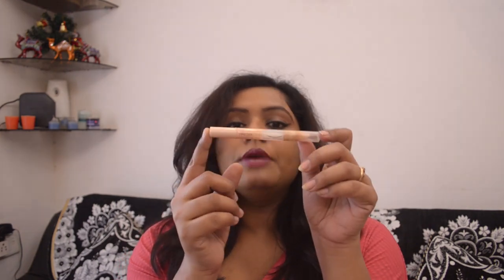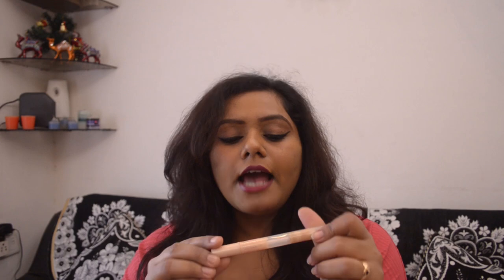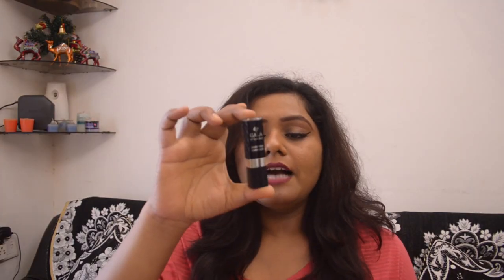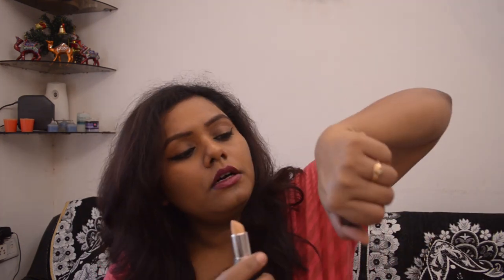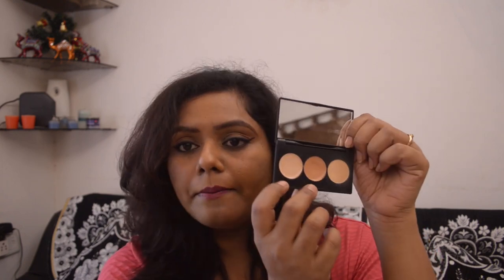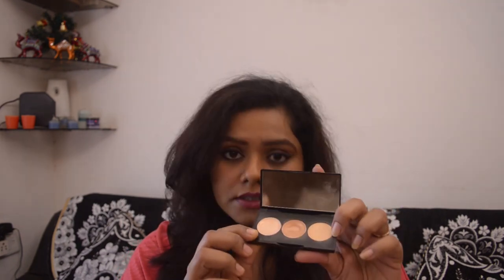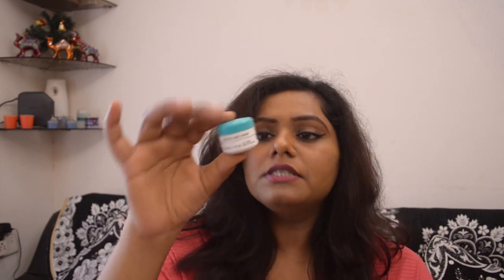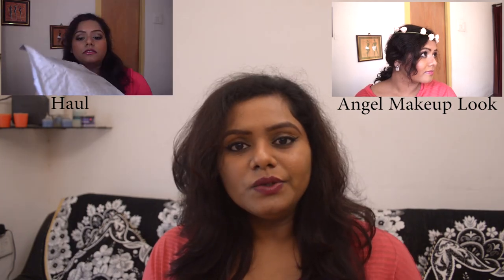Budget Friendly Concealers(Indian Market)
Check out this video,t are so many budget friendly concealers available in the Indian market,these are some of them..Also please suggest some more concealers which are pocket friendly..